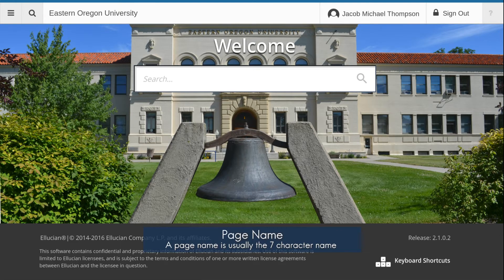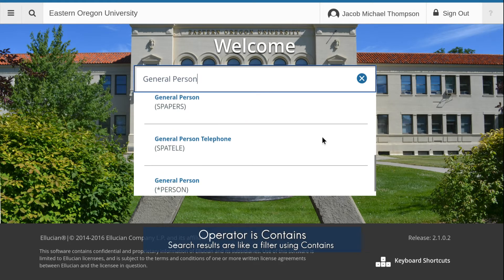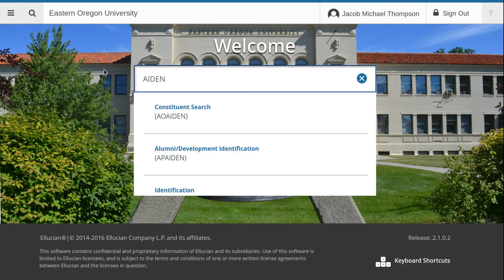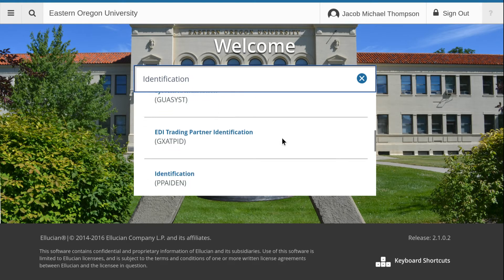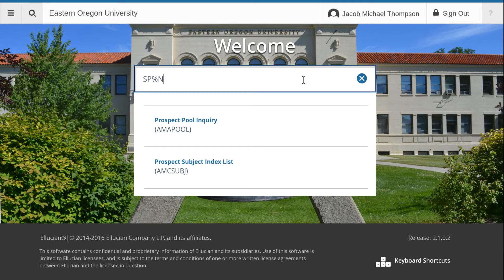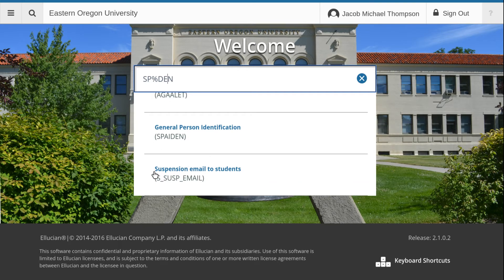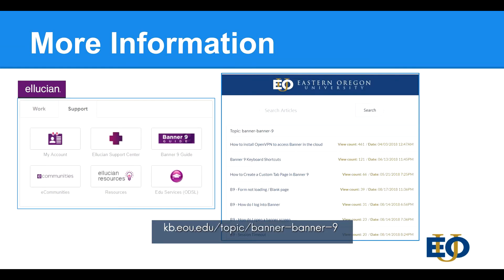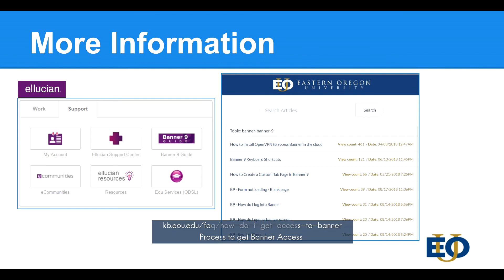Search Techniques for Banner 9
In this training, we will cover the overview of how Banner is searching. We also cover how, in Banner 9, you search both page name and title without specifying.